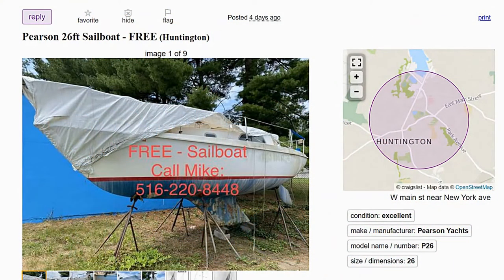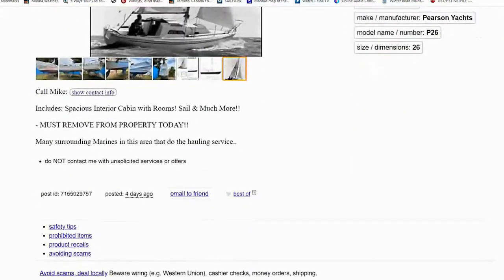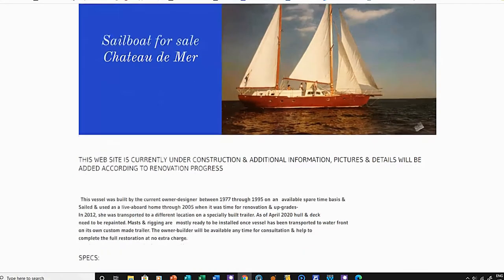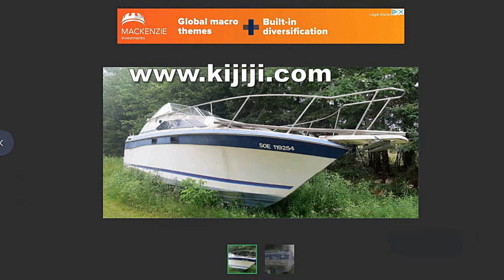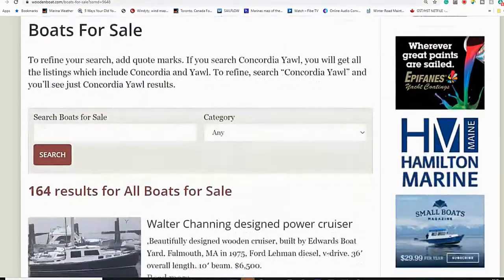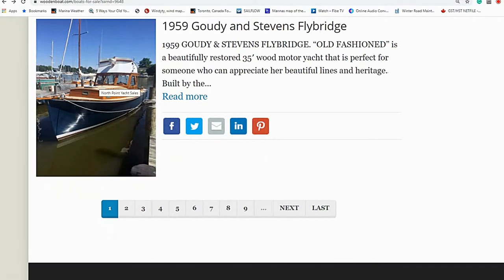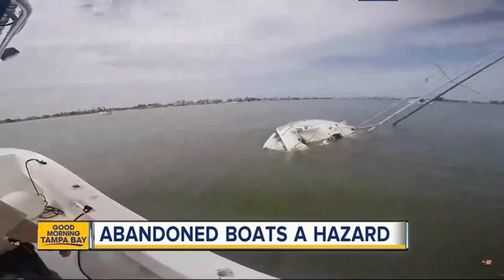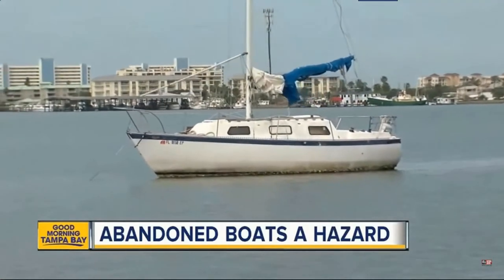6: FREE BOAT WEEKLY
Hi, I’m AS and this is Free Boat Weekly the episode for people who are serious about free and almost free boats. PAUSE People have come to the realization that they are not going anywhere in a plane for a few years or at least until a vaccine is in common use. Other than a road trip in the family car (but please not to Canada) and pseudo-camping in an RV, what is left is boating. And apparently, much to my surprise, sales of boats during the pandemic are on the rise. PAUSE nay-sayers claim that people are buying boats for use in the now more frequent floods or to escape the ‘zombie apocalypse’ that awaits us. PAUSE At any rate we do have some new boats and, also, a brief look at what you can get for an ‘almost-free boat’. And for you wood-boat lovers I have some vid on classic wooden boats that are for sale. TURN

So that’s it for this week. PAUSE Just so everyone knows, I’m not a broker. I don’t make a penny for promoting these boats and to my knowledge have never met any owner selling one of these boats. PAUSE I’m AS. Fair winds everyone and stay safe, wear a mask. It’s an unselfish thing that you can do.